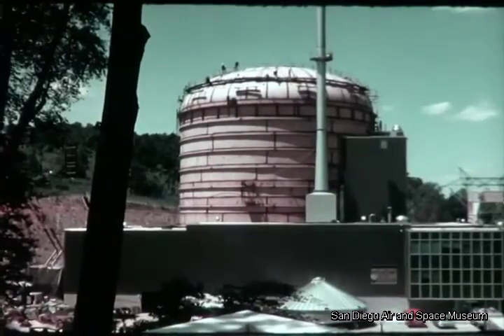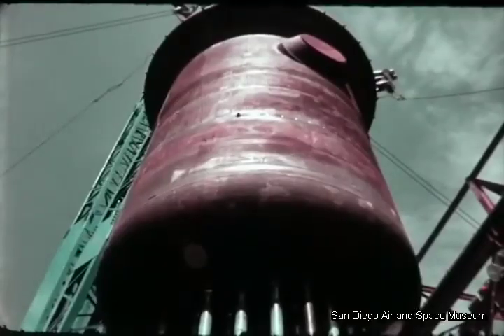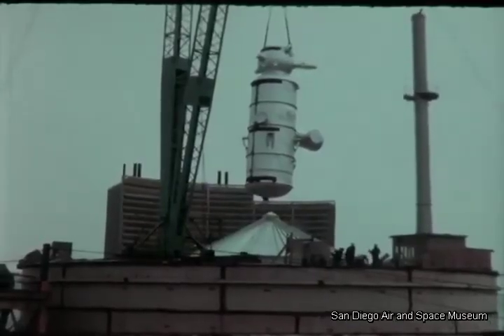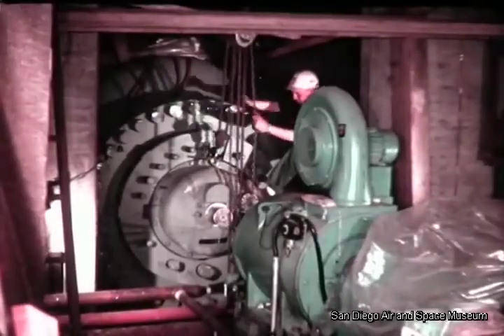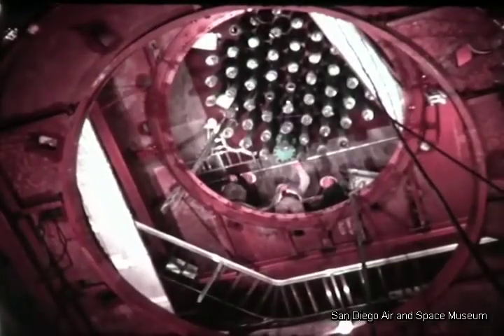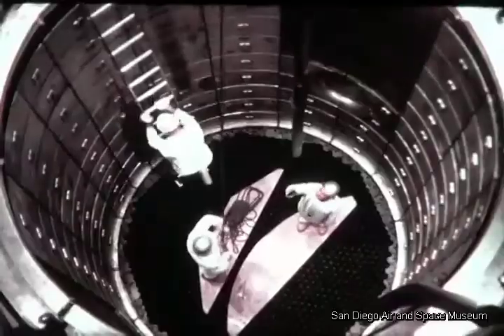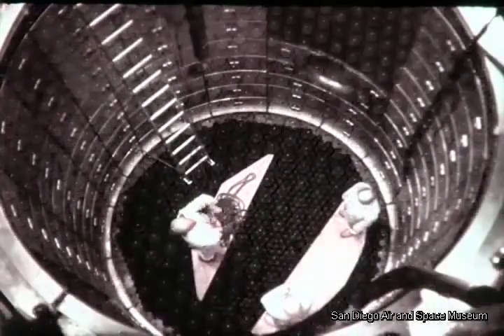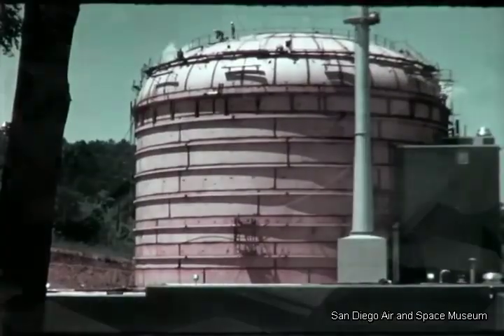Peach Bottom High Temperature Gas Reactor (HTGR) Under Construction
See the Peach Bottom HTGR prototype nuclear reactor under construction, circa 1964. You can see the key components: the pressure vessel, control rod drive extensions, steam drums, steam generators, hot valves, helium compressors, fission product trapping equipment, the control room, the grid plate, control rod drives, reflectors, dummy fuel elements, plenum shroud, and vessel head.

Digitized by the San Diego Air and Space Museum.
Audio enhanced and captioned by What is Nuclear

Contents:

00:00 Pressure vessel
00:28 Steam Drums, steam generators, hot valves
01:08 Control room, grid plate, control rod drives
01:34 Reflectors and dummy fuel elements and head
02:15 Work on larger HTGR plants and advances